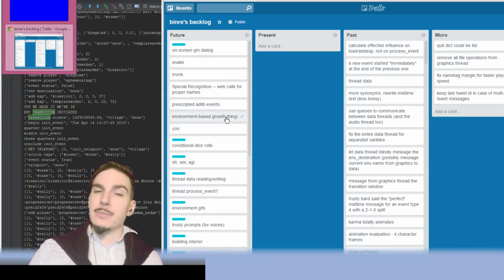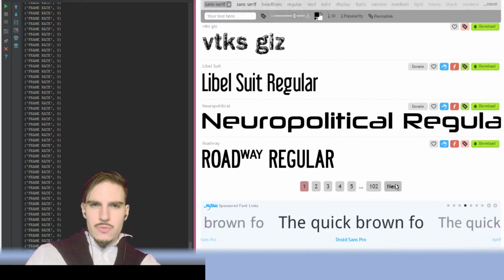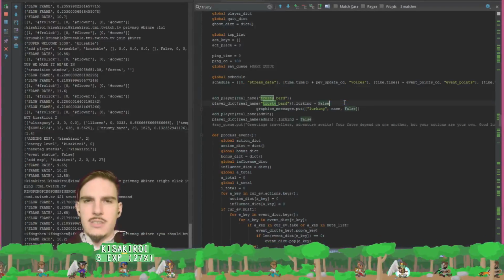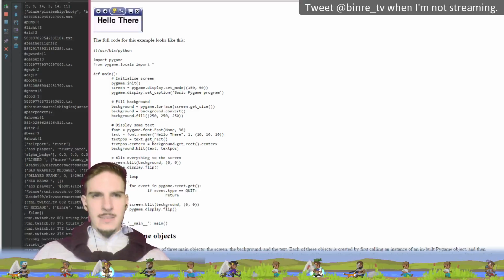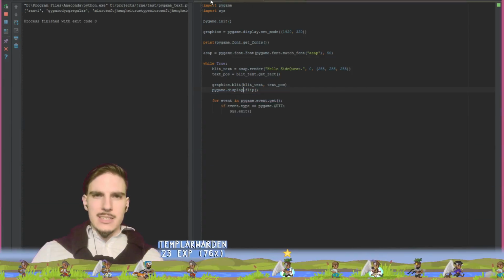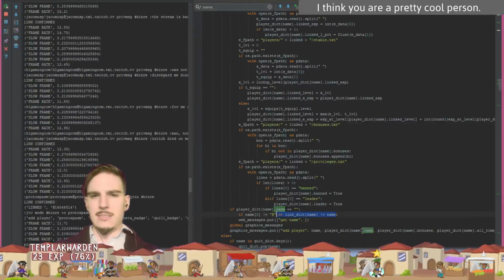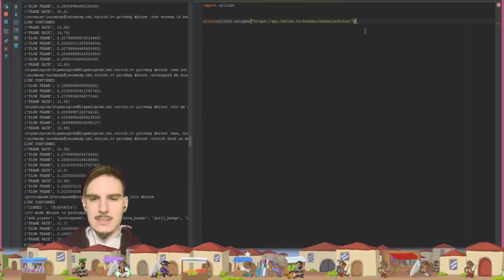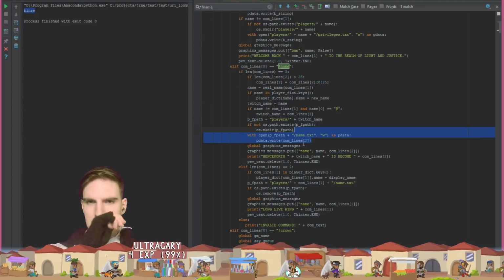A Refreshing Change of Pace - 3 / 5